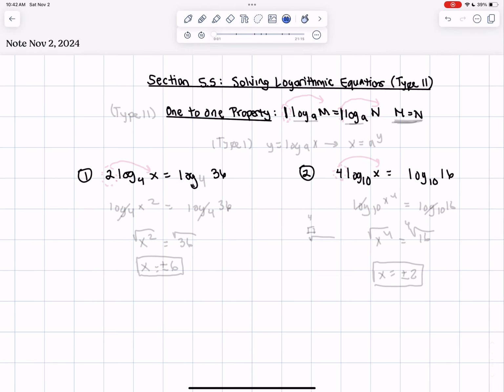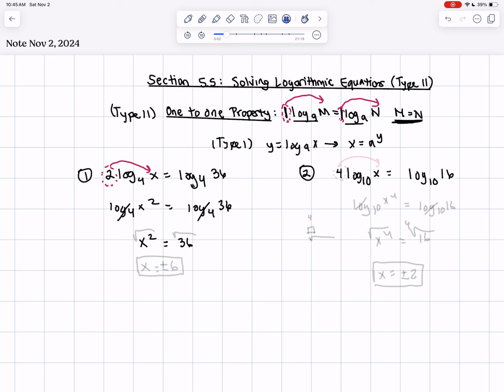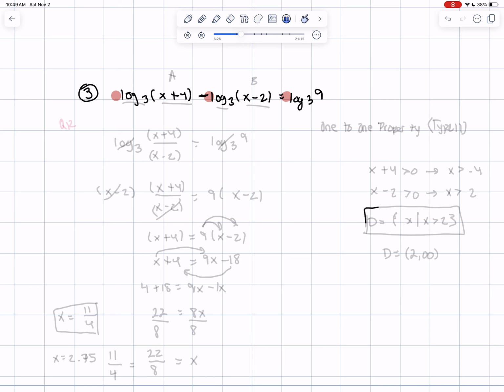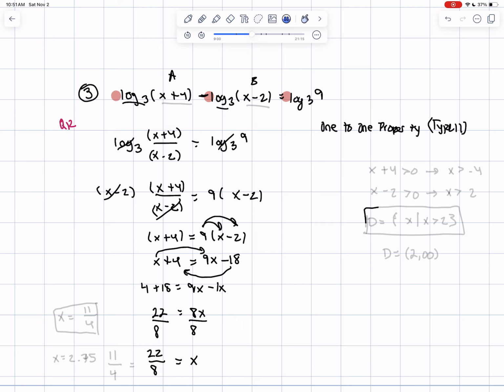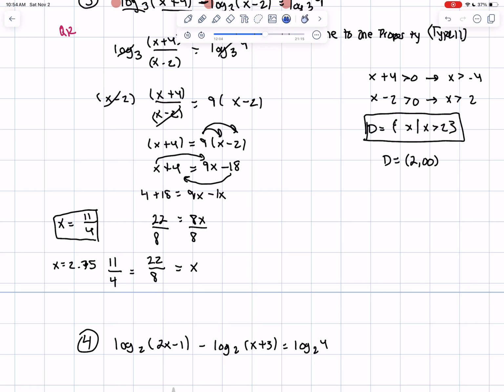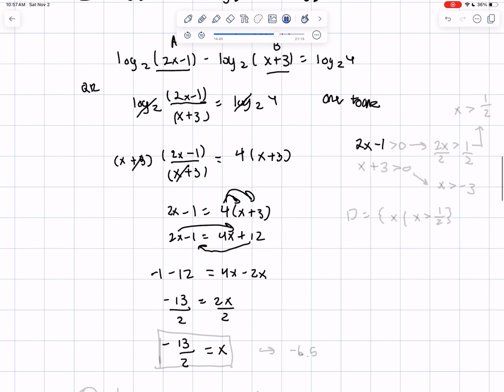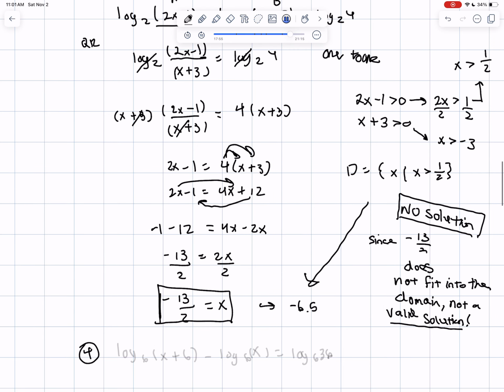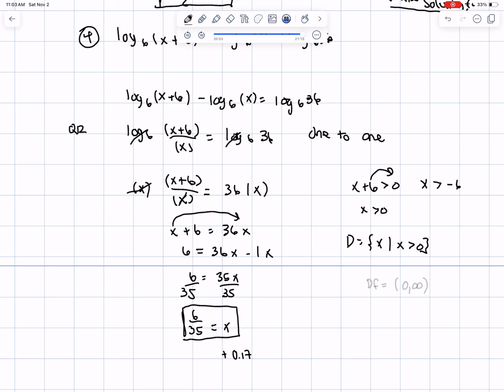Math 106 Video Series: Section 5.5 Solving Logarithmic Equations (Type II)